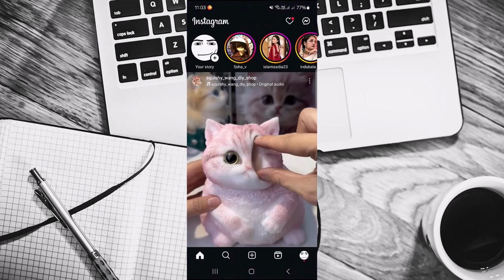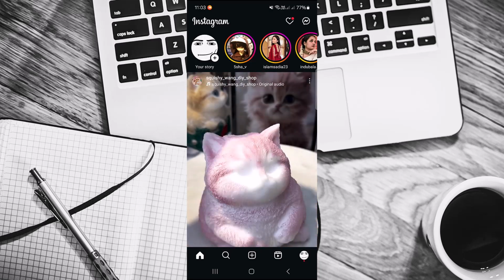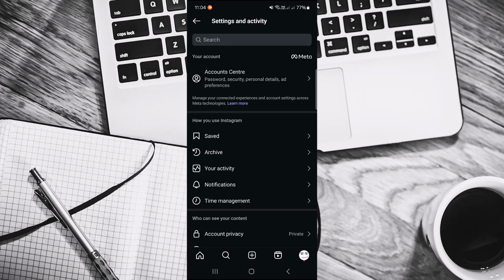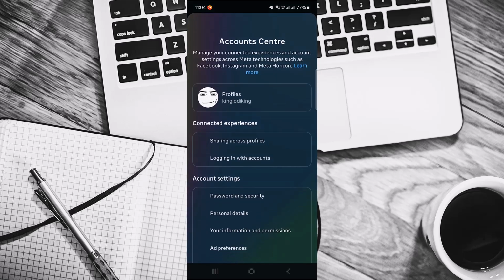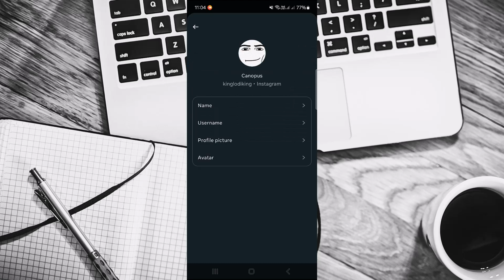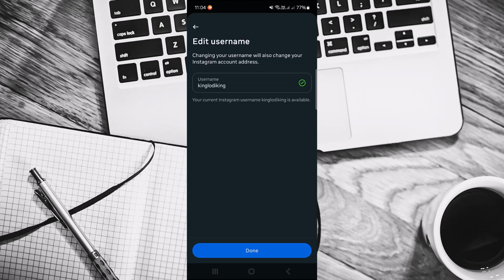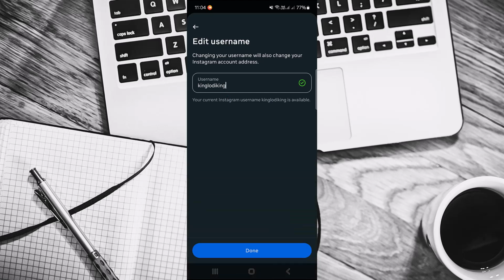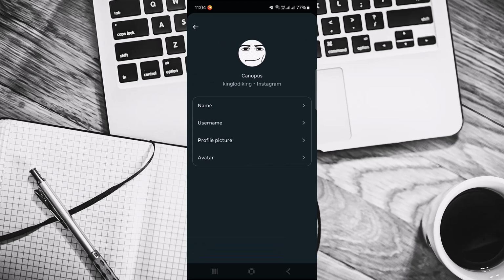How To Change Instagram Username 2025 - Full Guide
Learn How to change Instagram username 2025 tutorial with this full step-by-step guide!
This is a step-by-step tutorial on how to change instagram username  full guide on this.
Watch the video until the end to find out how to change username on instagram